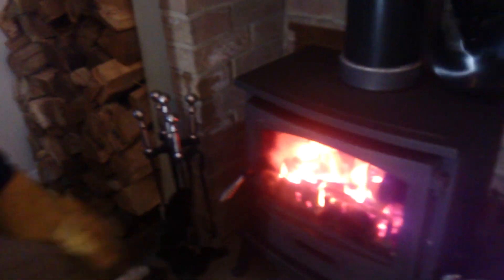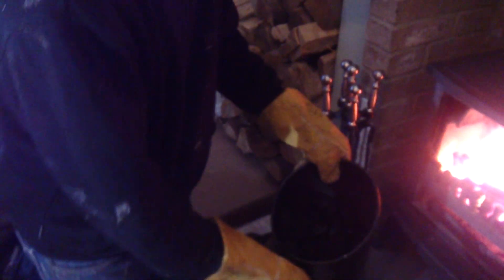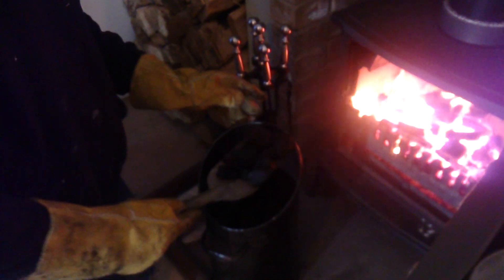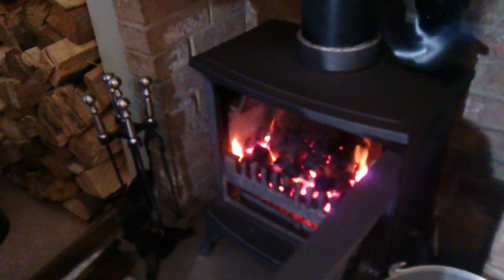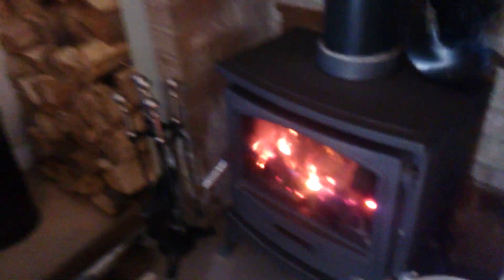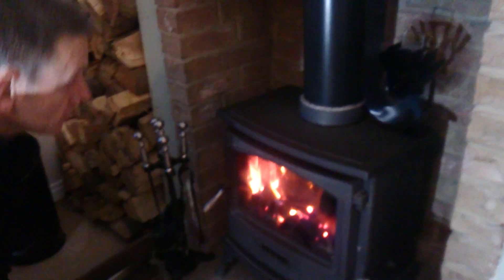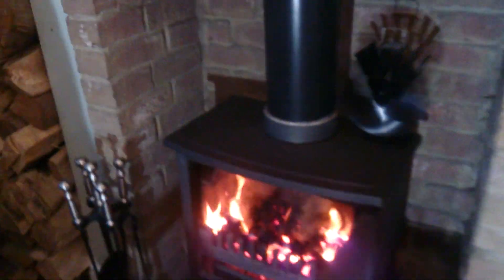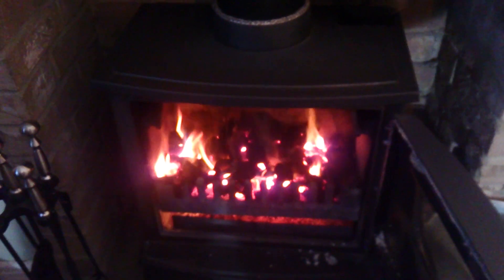MULTI FUEL BURNER ADDING COAL AND STOVE FAN TIPS!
hi my fellow you tubers heres some tips on burning coal in a multi-fuel log burner (sorry about the video quality poor lighting)